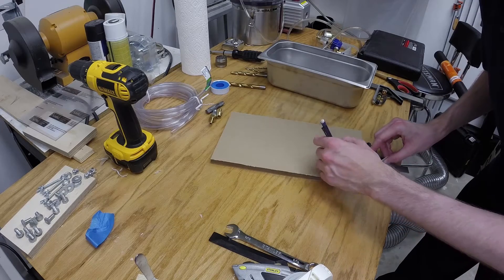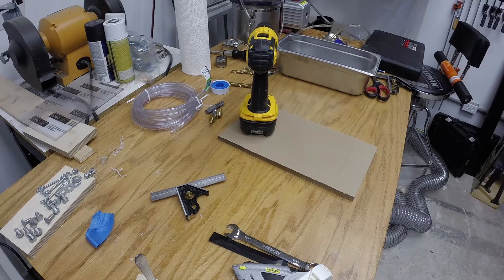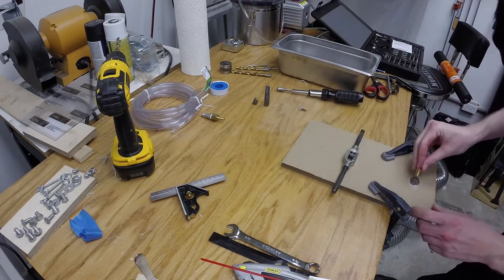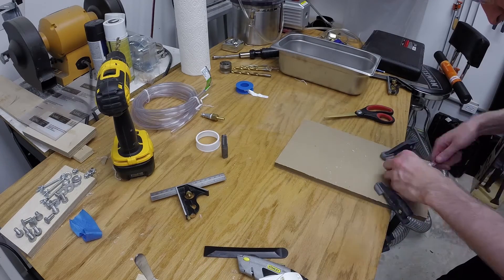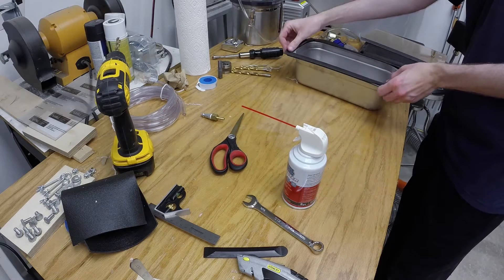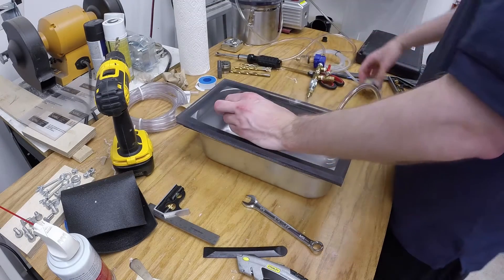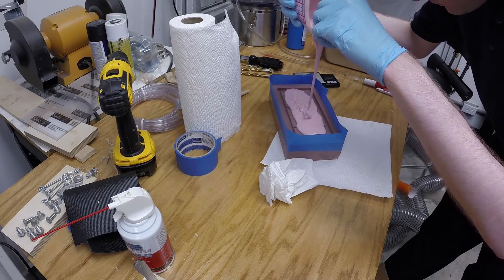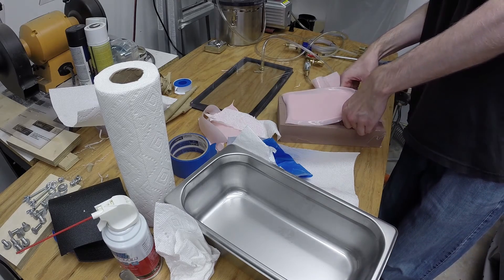DIY Vacuum Chamber 2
This is my second vacuum chamber. This one will be rectangular which
will allow me to degas some of the rectangular patterns I have.

The video for my first chamber: